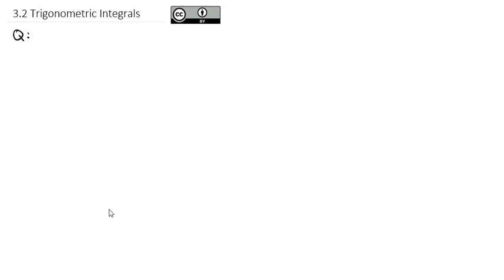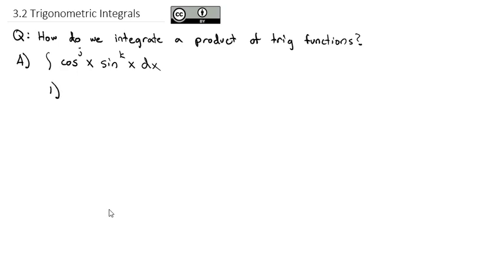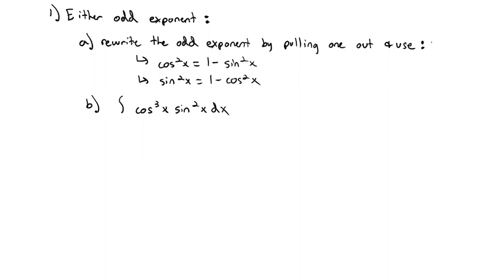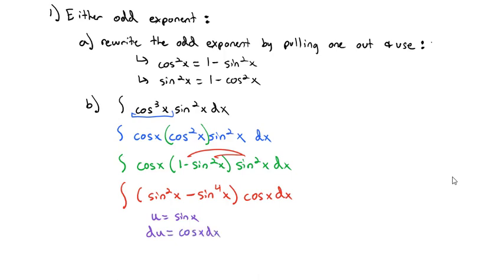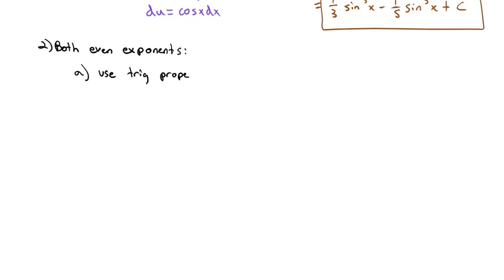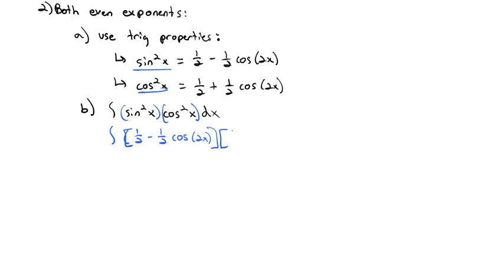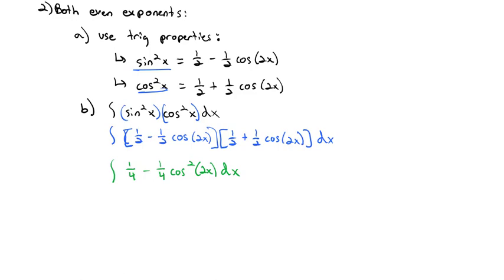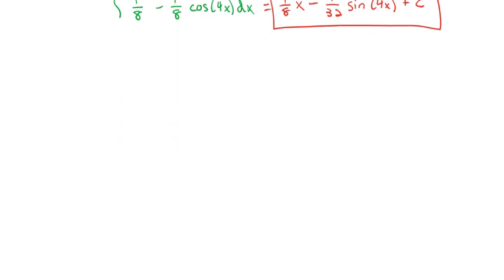3.2 Trigonometric Integrals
Finding the integral of sin^j(x)cos^k(x) or sec^j(x)tan^k(x) based on the exponents (odd/even)